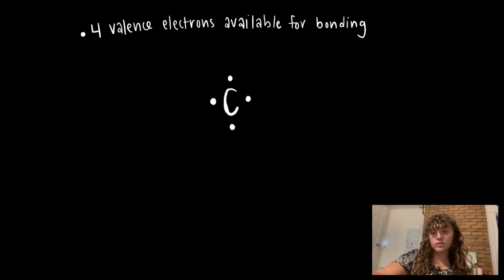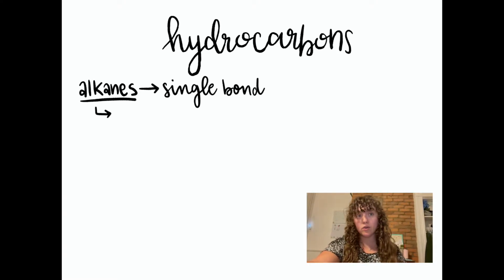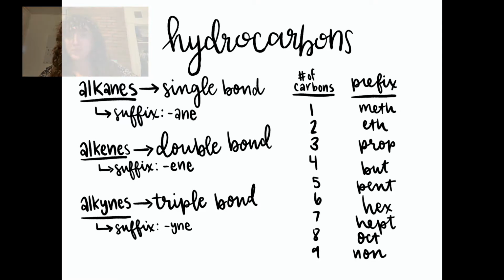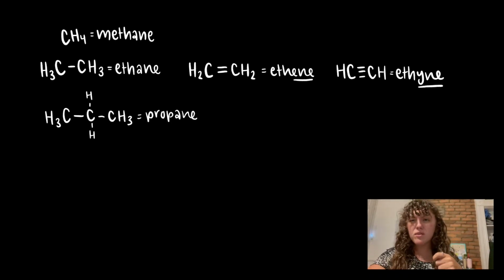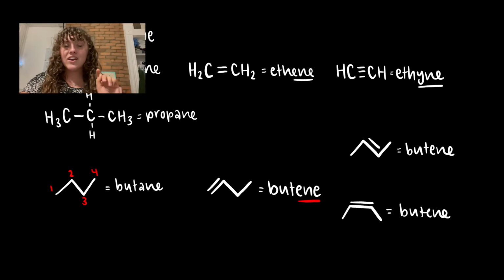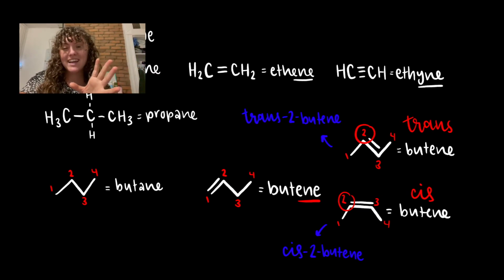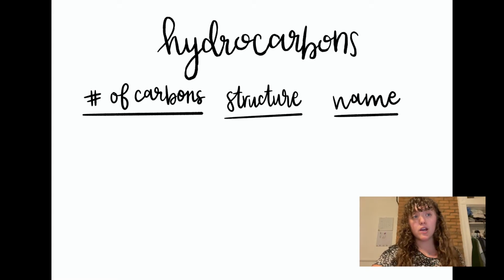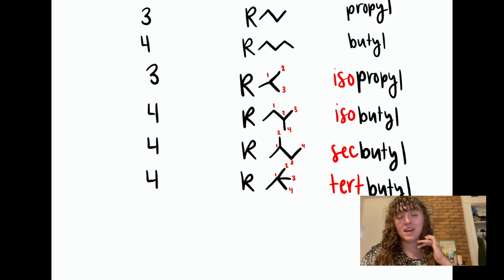Introduction to organic chemistry: hydrocarbons